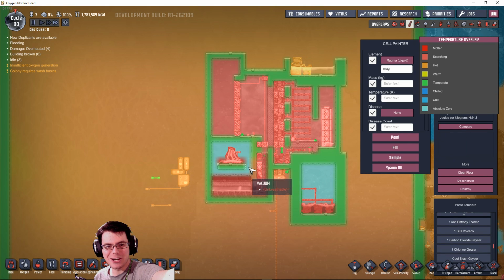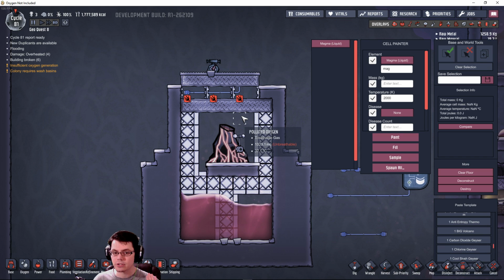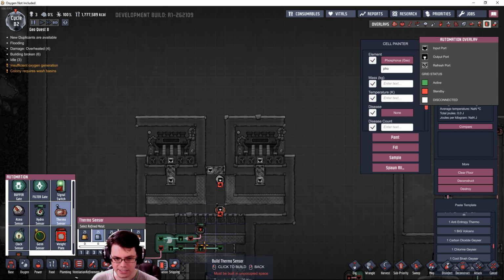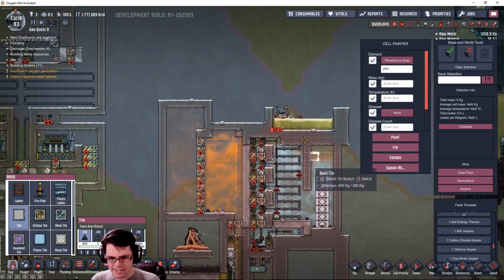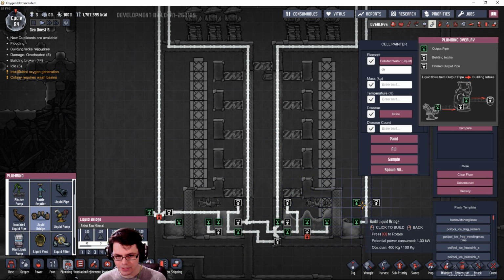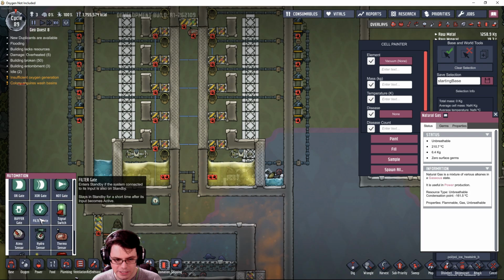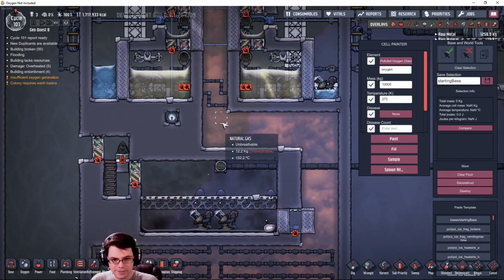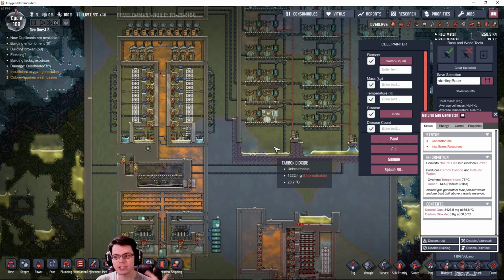Volcano Power Plant Design Challenge! Part 3 Oxygen Not Included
Now it's time to try and create a huge power plant from the energy provided by a Volcano. Based on the feedback from Part 2 I attempt to make some improvements to the heating and cooling systems. It's getting better, but we are not quite there yet.

Because I know your going to ask :) here is a copy of the spreadsheet